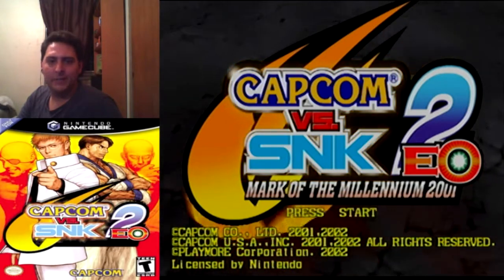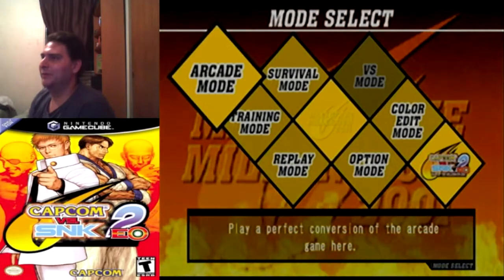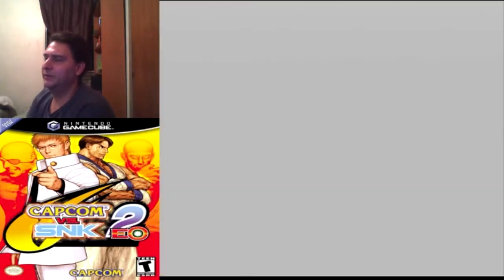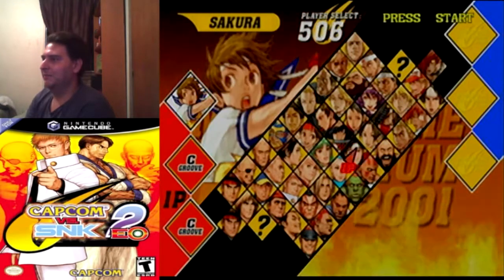Let's play with HadoukenDude: Capcom Vs. SNK 2 EO GCN (Sakura Playthrough)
Seeing how Sakura is now playable  on SFV: Arcade Edition and recently SNK Heroines is confirmed for the switch, I figured I'd do a Let's Play of Capcom Vs SNK 2 and look back on this crossover Classic for fun. in fighting games, when in Doubt, Sweep!

I had to edit a few parts of the recording on Sony Vegas since the image froze in some parts of the gameplay.
Thanks again to Chris Sharpe for the new Snowball Microphone!  ^^

More vids coming soon!